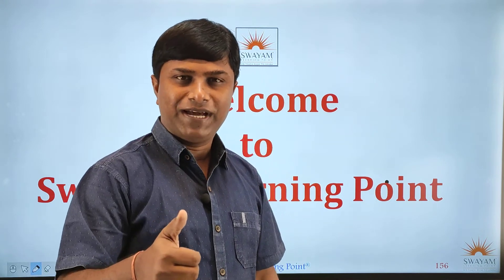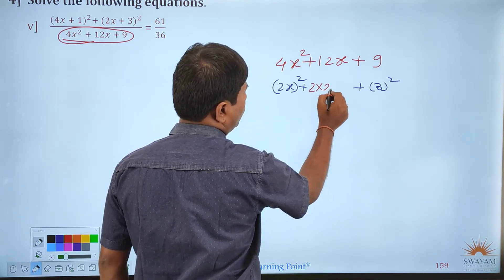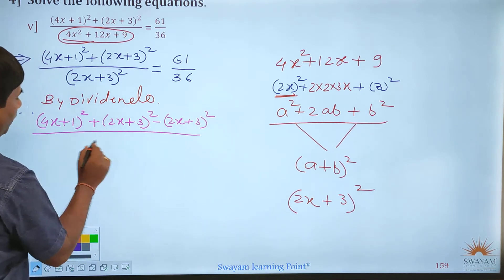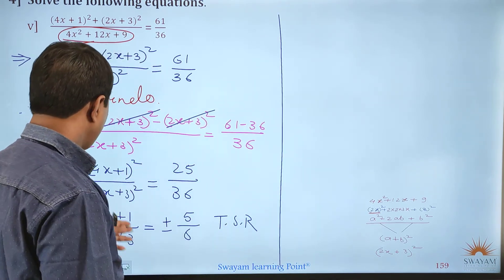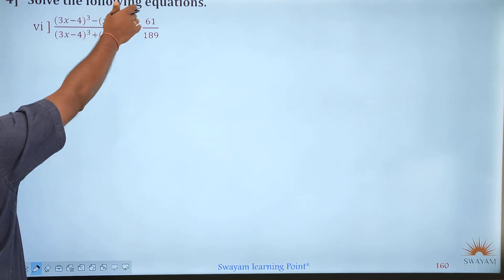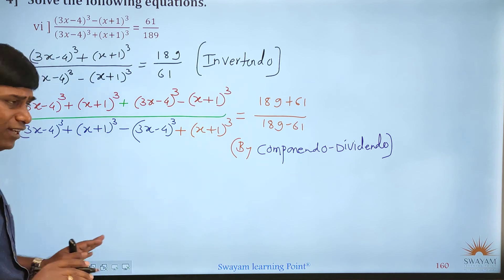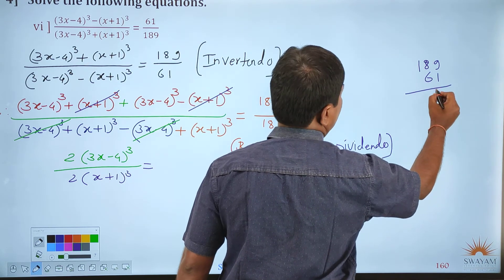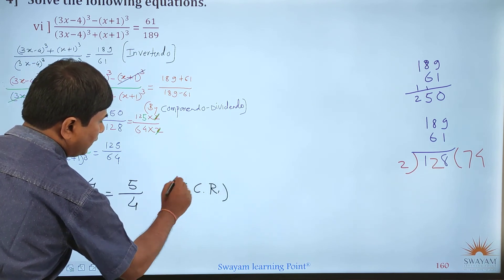Lecture-19|Chapter-4|Algebra|Ratio and Proportion|9th Std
Question 4 (v and vi)
We hope you understand the video completely. Also share your comments in comment box for any suggestion.
For more details:
Write us on